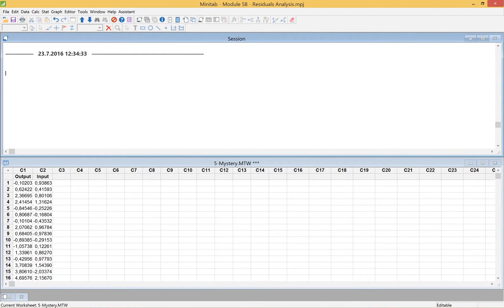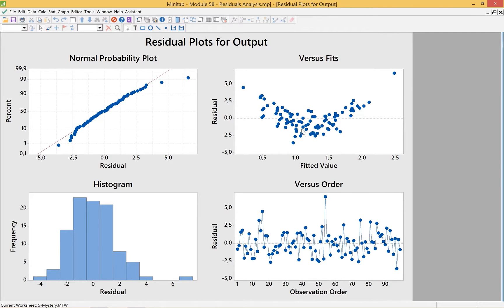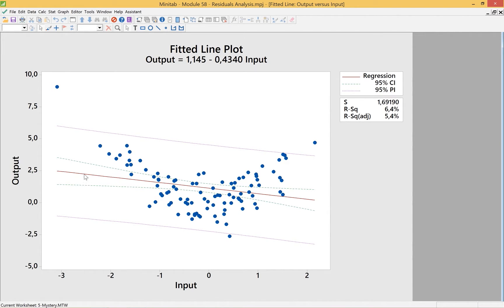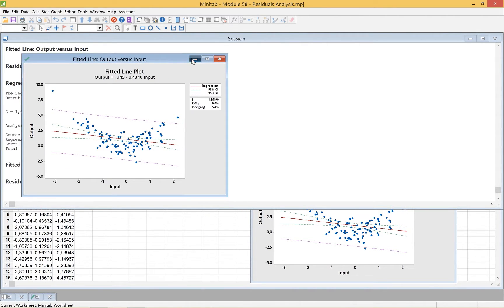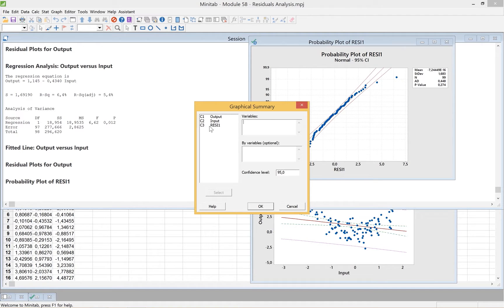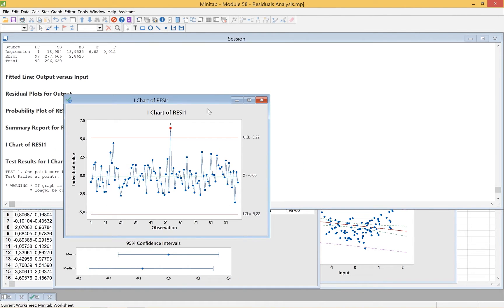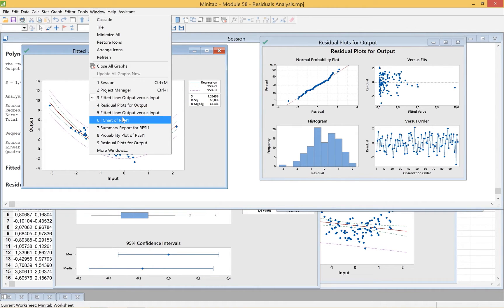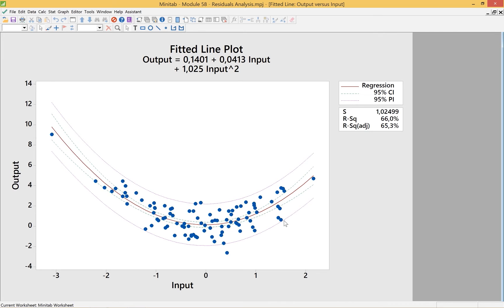Video 58 - Minitab - Residuals Analysis - ESTIEM LSS Course